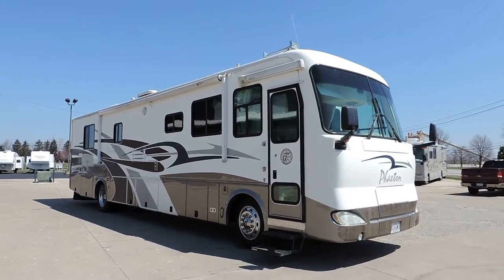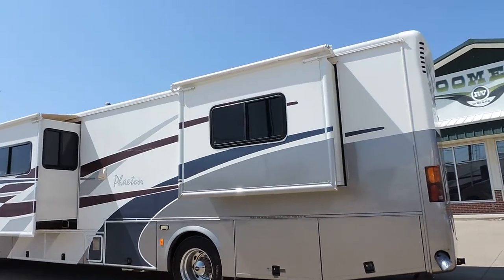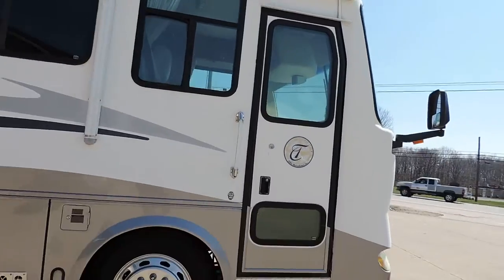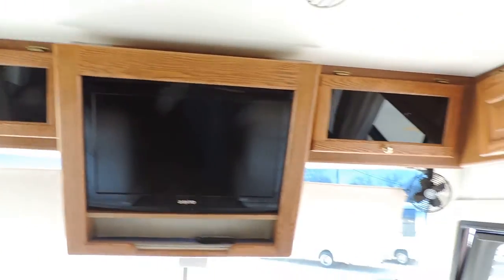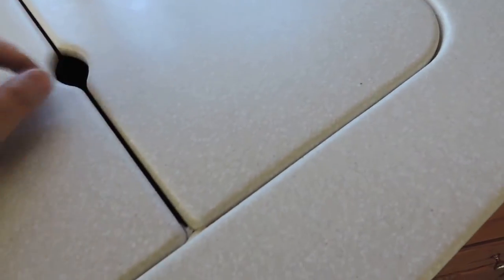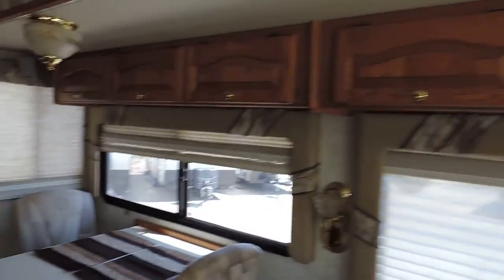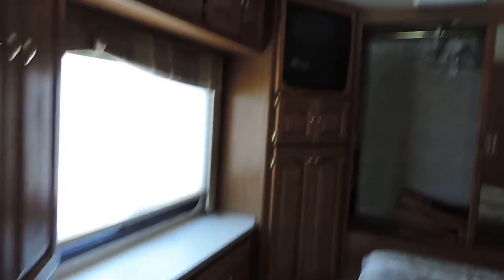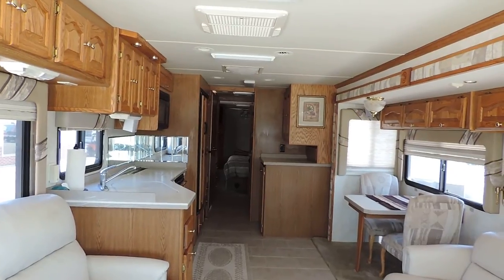Super Clean 40' 2003 Allegro Phaeton 40GH 330HP CAT, Only 48K Miles!!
Super Clean 40' 2003 Allegro Phaeton 40GH 330HP CAT, Only 48K Miles, 2-Slides, Aluminum Wheels, Good Tires, New Batteries, Diesel Generator only 709hrs. Power Awnings Porch and Door, Slide Toppers, Great Paint.. This was Owned by a Local Older Couple that Just Took it on a Trip to California... NADA Average Book ZOOMERS SUPER LOW PRICE $68,900. Easy Financing SUPER LOW MONTHLY PAYMENT $483 NO MONEY DOWN with approved credit.